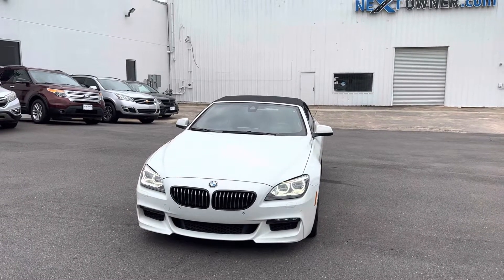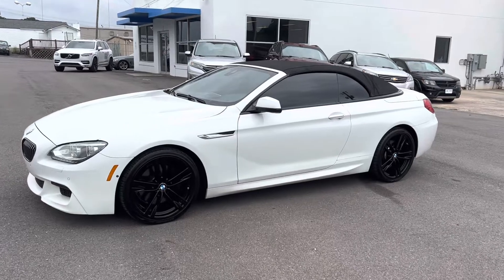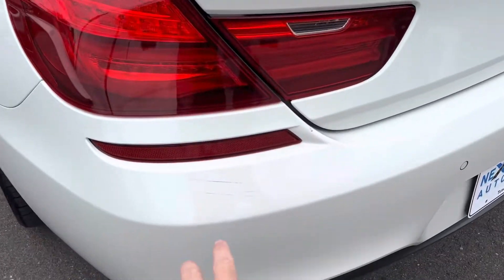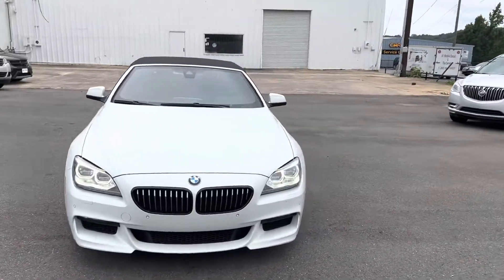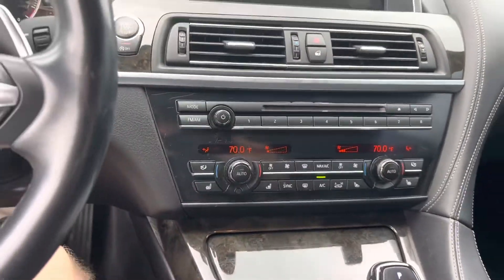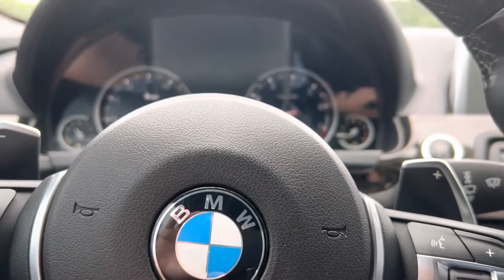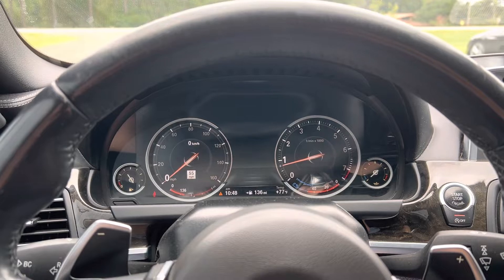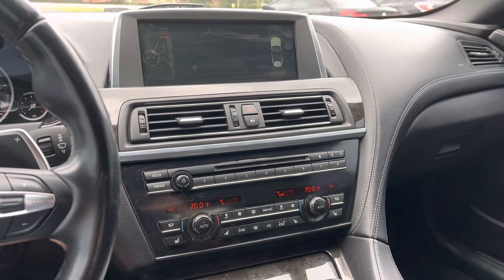2014 BMW 650 from Next Owner Automotive